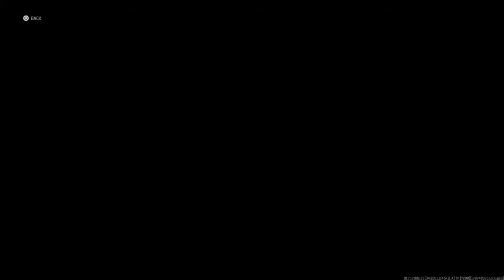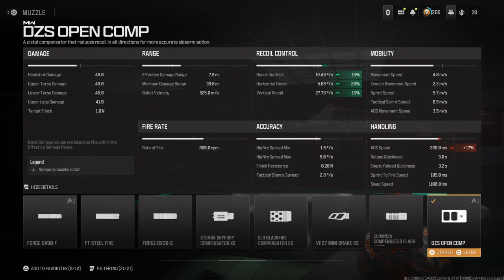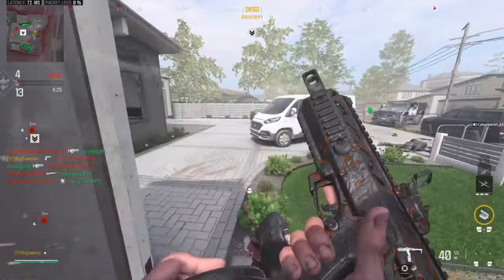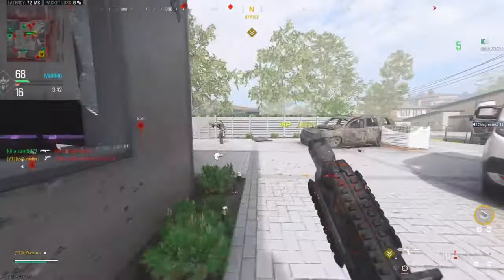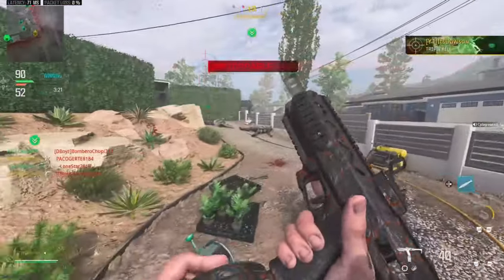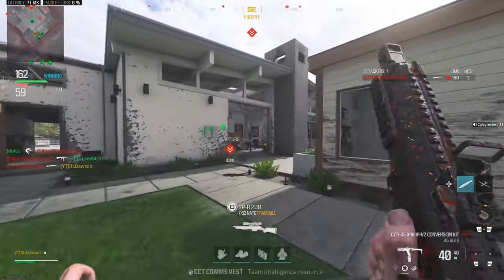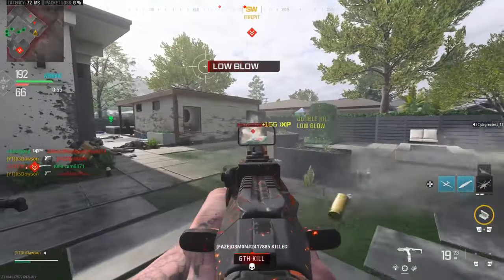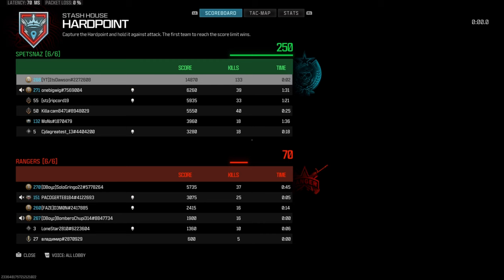BROKEN RAPID FIRE "COR 45" BUILD in MW3 🔥 | Best COR 45 Class Setup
In today's video of Call of Duty: Modern Warfare 3, I am showing you the best way to build the COR 45 so you can dominate with the best COR 45 class setup / loadout!

0:00 Best COR 45 Class Setup
3:30 MGB GAMEPLAY with Best COR 45 Class Setup